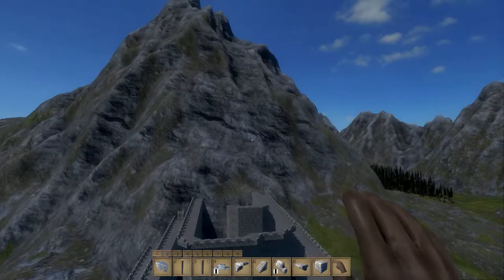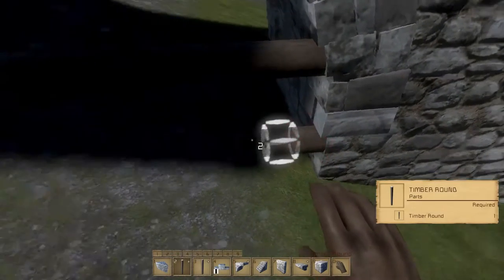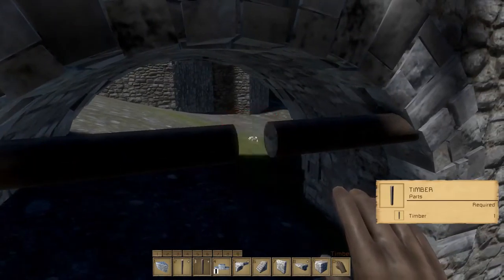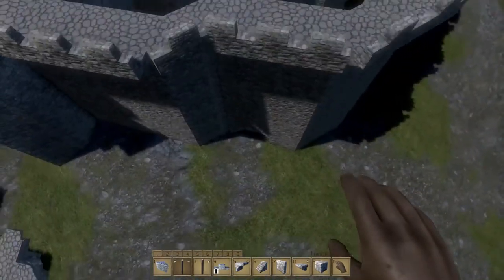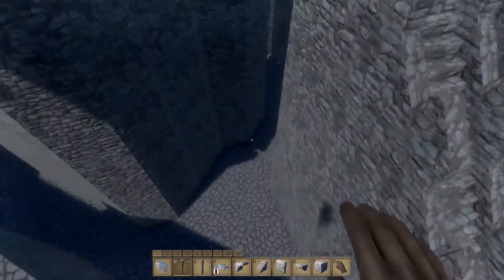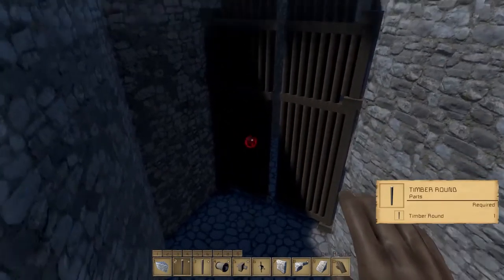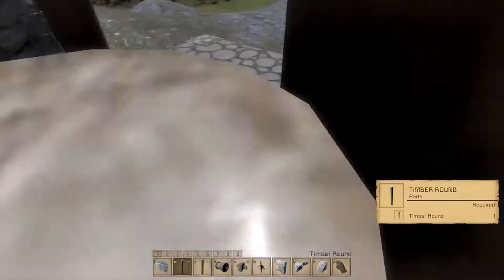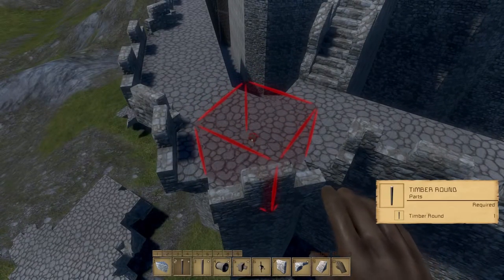Battlements and Doors-Medieval Engineers episode 3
Sorry for lack of footage.